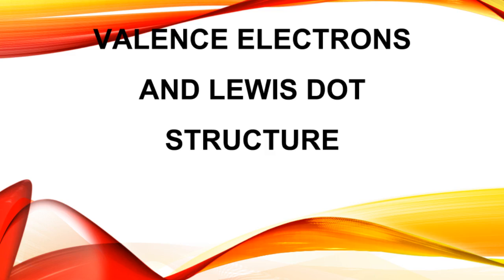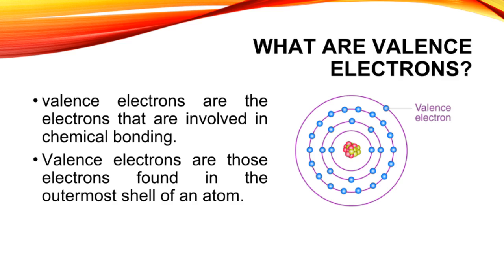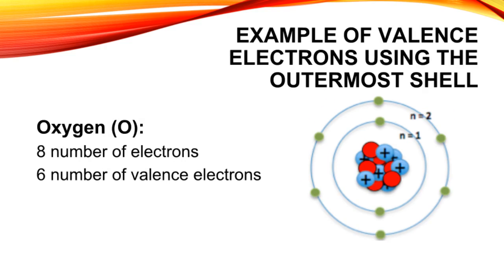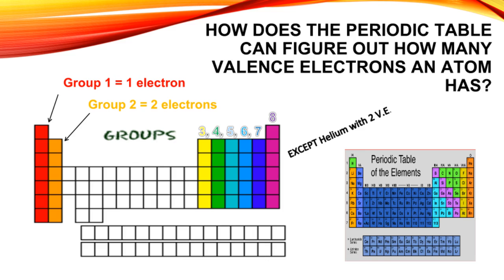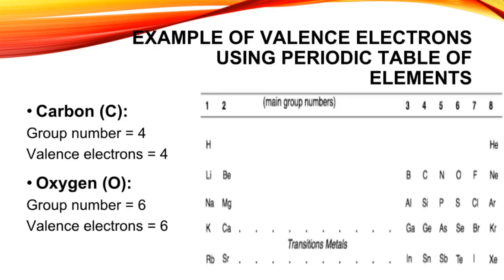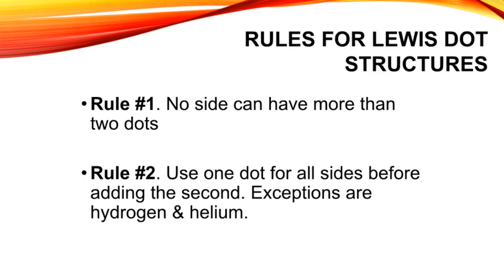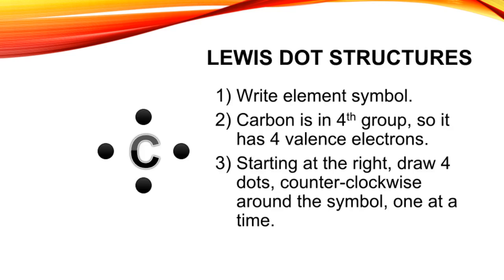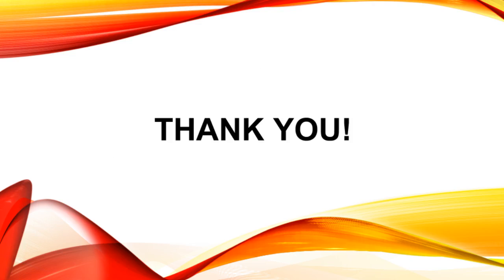VALENCE ELECTRONS and ELECTRON DOT STRUCTURE